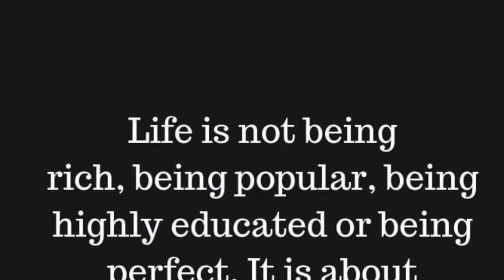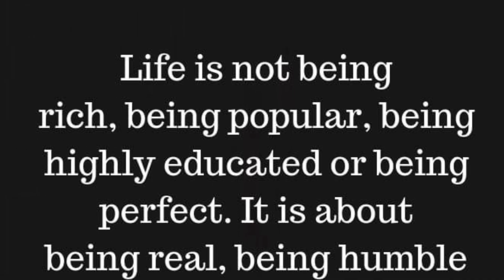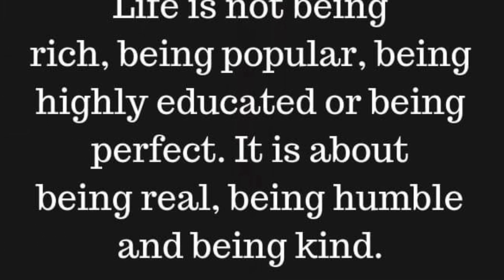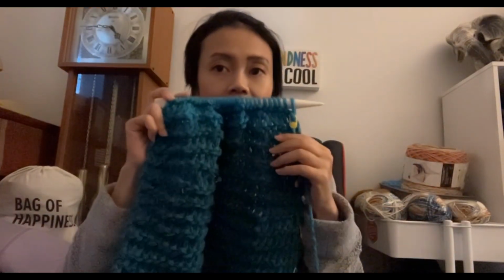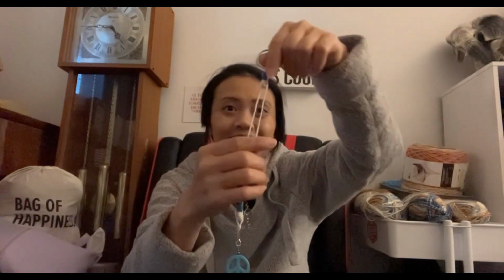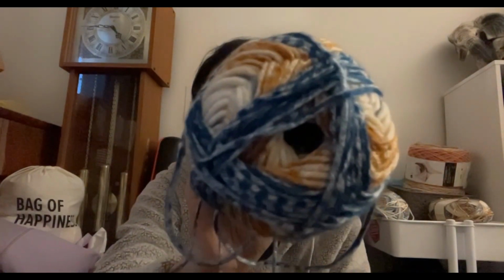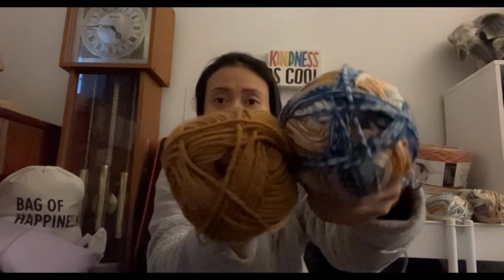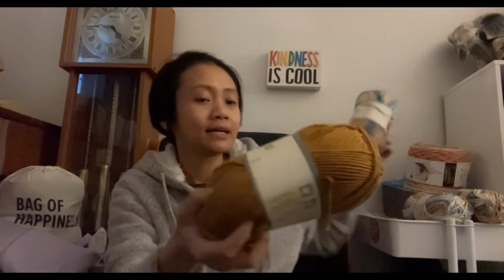Season 2 Episode 26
Couch Chronicles 11/08/2022

Day 8 of knitting! And my next project .

Channels mentioned:
@John Boy Crochet
@Llamavee  Vee